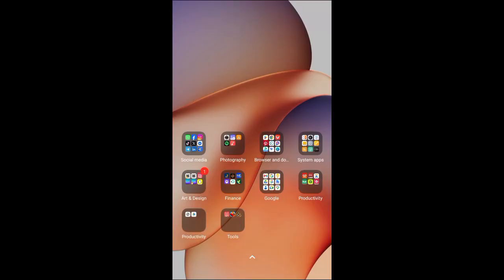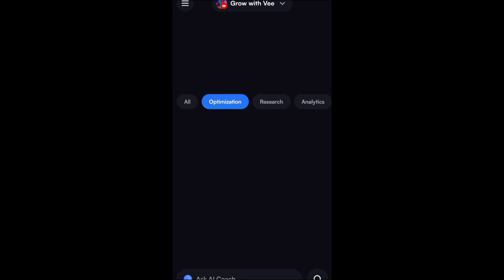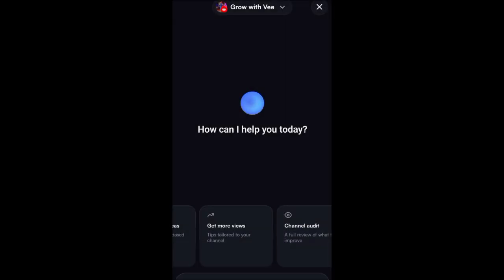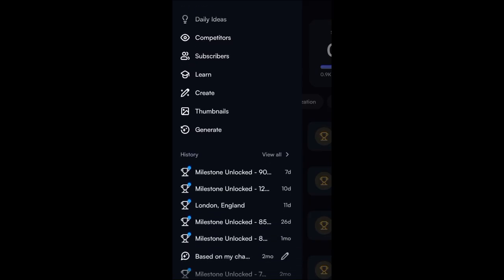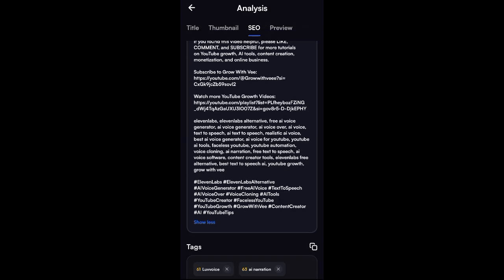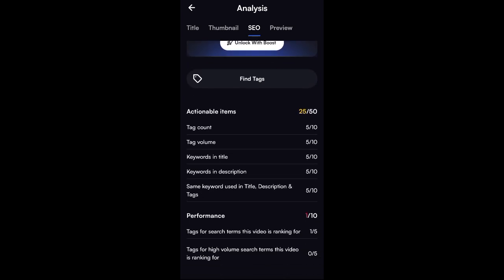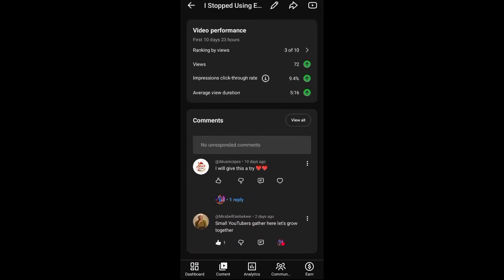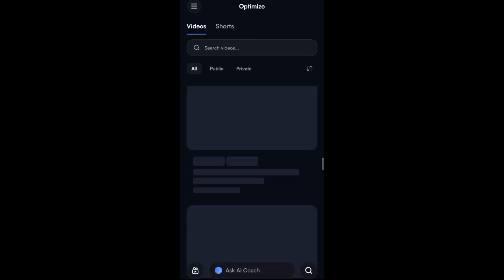How I Use vidIQ to Optimize my YouTube Videos for More Views. SEO tag hack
Want to get more views on YouTube but don’t know how to find the right keywords or optimize your videos?

In this video, I’ll show you how to use vidIQ to optimize your YouTube videos, find SEO-friendly keywords, understand keyword scores, and improve your chances of getting discovered in YouTube search.

You’ll learn:
• How to use vidIQ for YouTube SEO
• How to find the right keywords for your videos
• How to understand keyword search volume and competition
• How to choose better keywords for your title and description
• The benefits of using vidIQ as a YouTube creator
• How proper video optimization can help improve your discoverability

If you're a beginner YouTuber or a small content creator trying to grow your channel, this tutorial will help you understand how to use vidIQ more effectively when planning and uploading your videos.